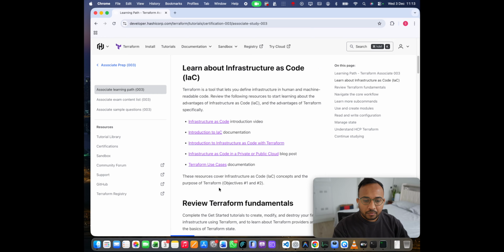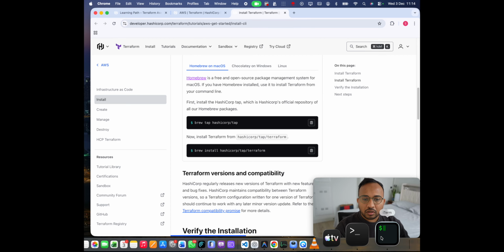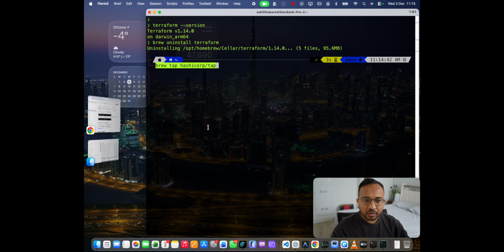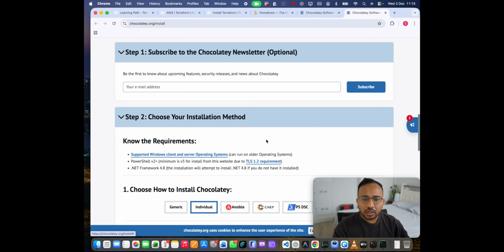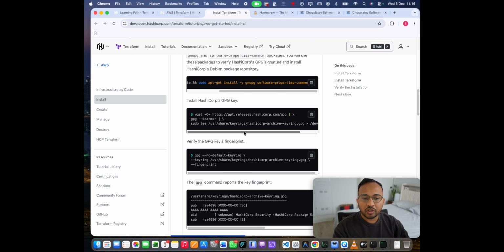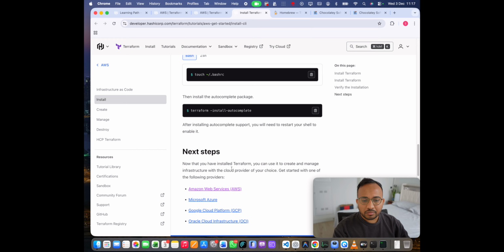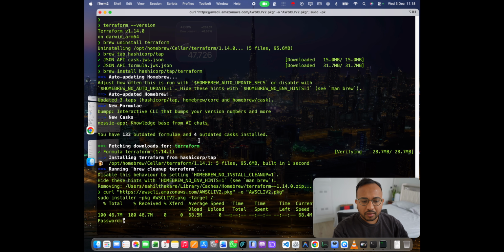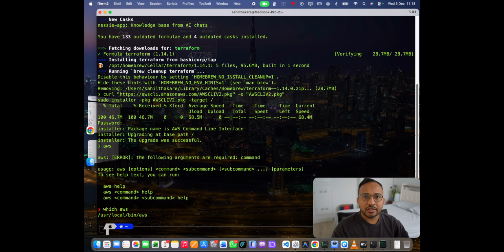Install Terraform & AWS CLI Fast | Complete DevOps Setup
In this video, I’ll walk you through the complete setup of your DevOps environment. We will cover how to install Terraform and the AWS CLI (Command Line Interface) from scratch. Whether you are on Windows, Mac, or Linux, this guide will get you ready to start writing Infrastructure as Code (IaC) today.

🚀 In this video, you will learn:
How to download and install HashiCorp Terraform.
How to install and configure the AWS CLI.
How to verify your installation and connect to your AWS account.

Check Terraform Version: terraform --version
Check AWS Version: aws --version